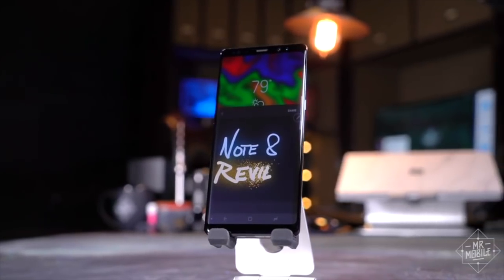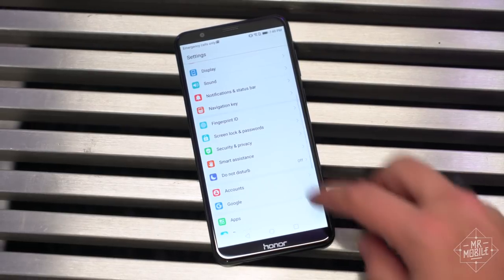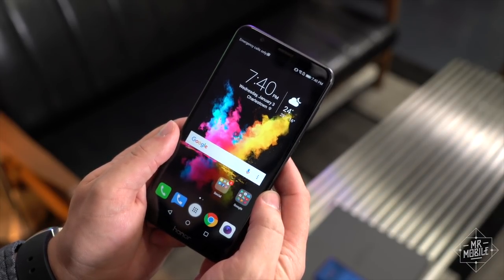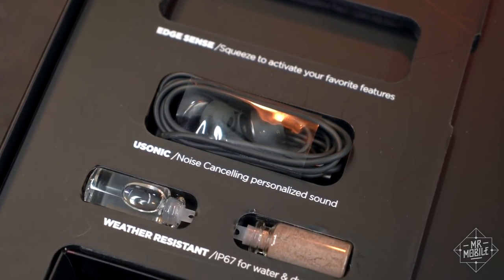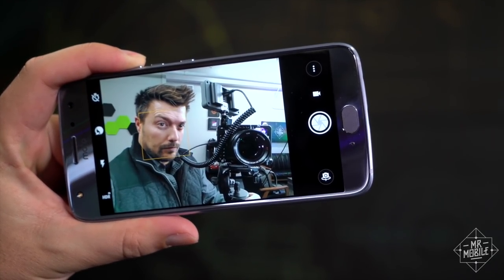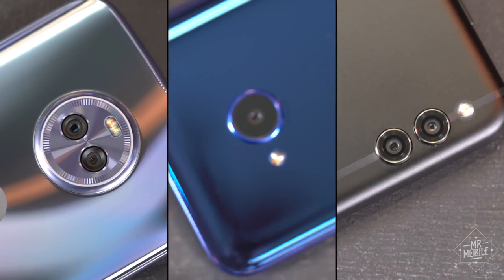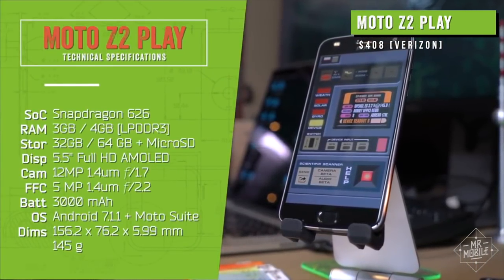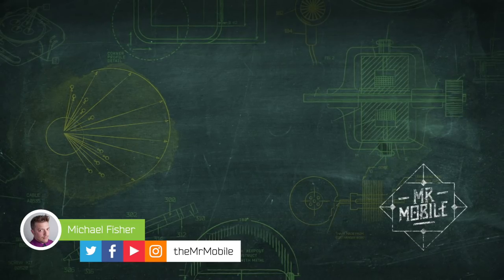The Best Midrange Smartphones [Early 2018]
A thought occurred to me as I was reviewing the Galaxy Note 8 last year, and then it popped up again when I took a look at the iPhone X. A lot of people think you need to pay 900 to a thousand dollars for a good smartphone these days. And you know what? You don’t.
For the past few weeks I've been using the Honor 7X, HTC U11 Life, and Motorola Moto X4, three midrange smartphones that bring a slew of special features not seen before in this price bracket – which runs from $200 to $400 unlocked. That's not the most affordable collection of smartphones can get, nor is this roundup at all exclusive – but at the top of 2018, I believe it to be the sweet spot between frugality and a solid Android experience. Join me for The Best Midrange Smartphones at the top of 2018!

The fine folks over at Thrifter have sniffed out a great deal on a first-generation Moto Z for $270, which you can check out And you can always visit Thrifter for great deals on everything from gadgets to home goods,

[ABOUT MRMOBILE'S BEST MIDRANGE SMARTPHONES 2018 ROUNDUP]

MrMobile's Best Midrange Smartphones 2018 Roundup was produced following several weeks with an Honor 7X, HTC U11 Life and Moto X4 provided by Honor, HTC and Motorola (respectively). The devices all received software updates during the review process, and were used on T-Mobile, AT&T and Project Fi.

[MUSIC]

[SOCIALIZE]